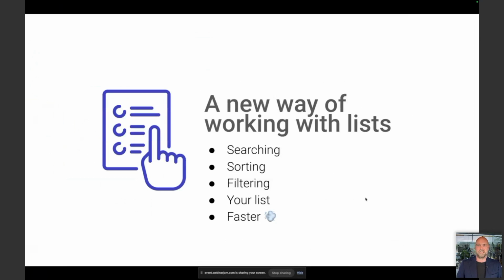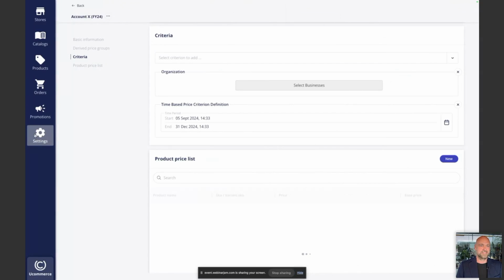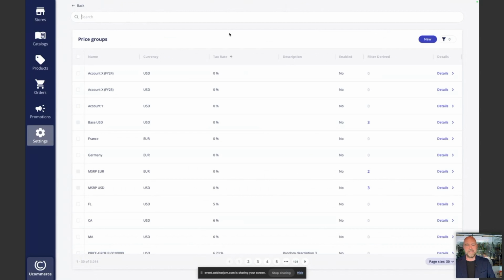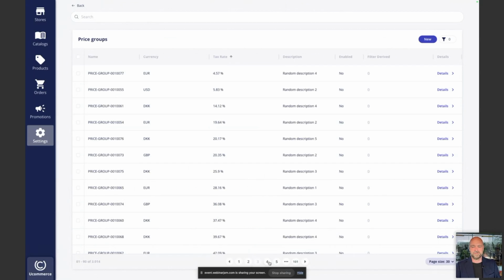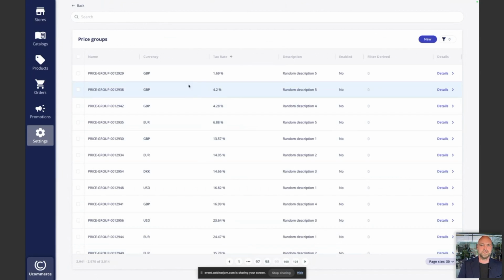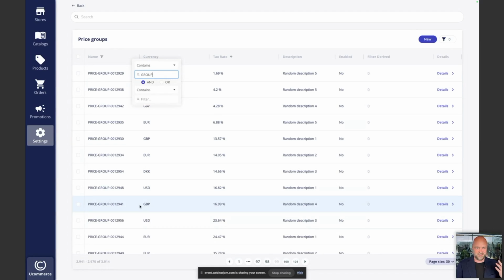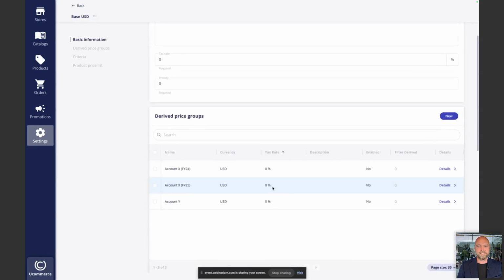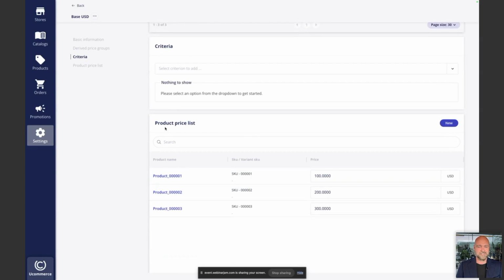Back Office Usability Enhancements - Product Update Webinar September 2024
This video is a snippet from our September 2024 Ucommerce Next Gen product update webinar.

It highlights how we implemented a new way of working with lists and how that contributes to supporting your unique workflows.